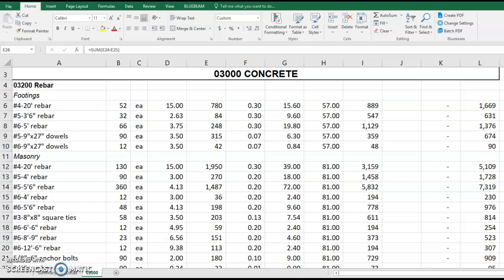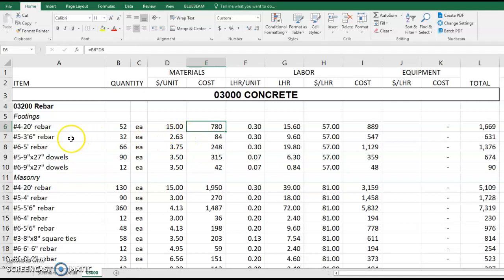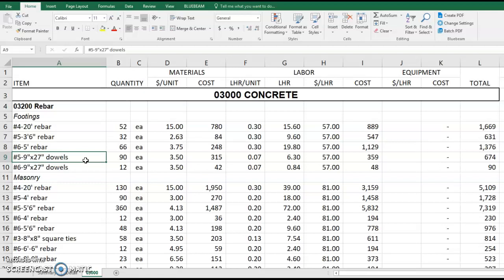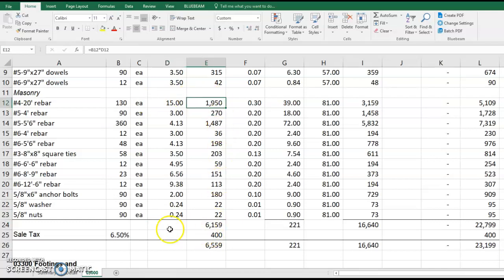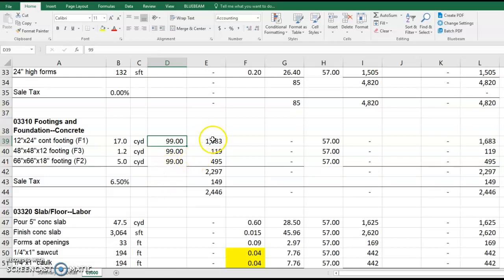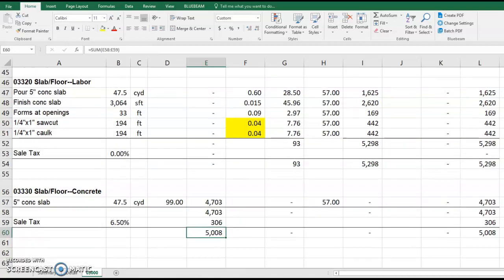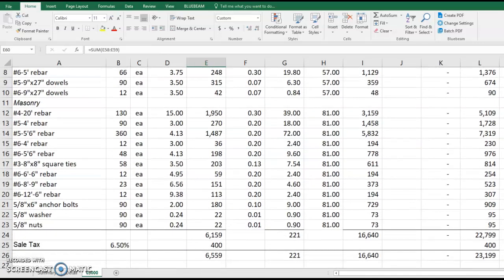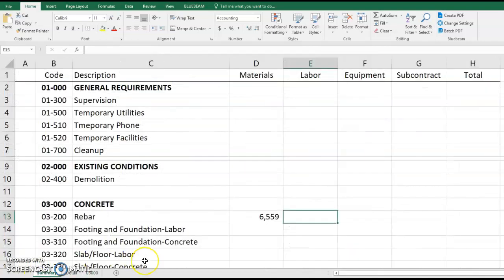Material Cost Tutorial